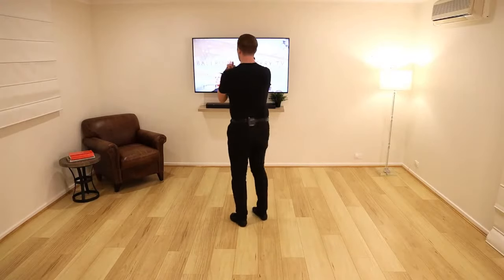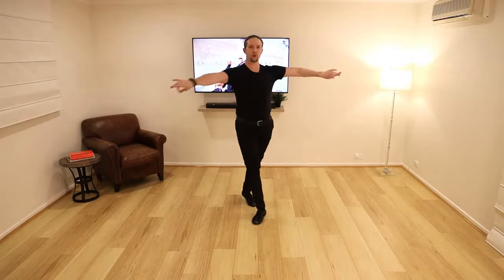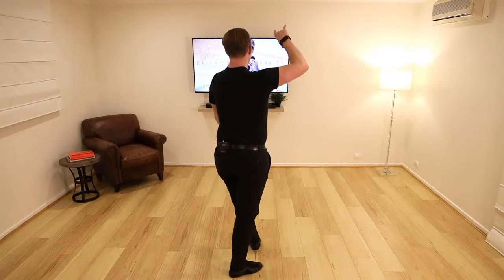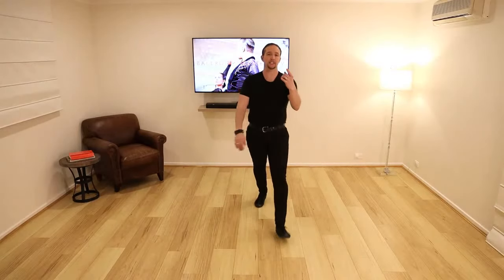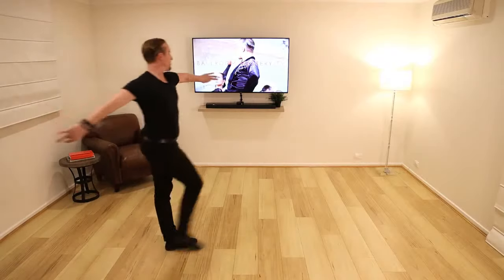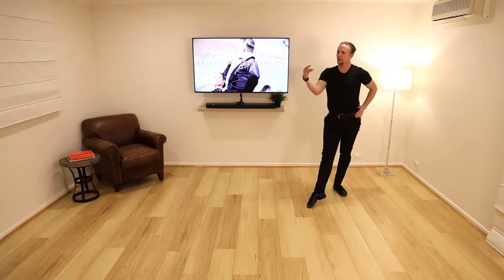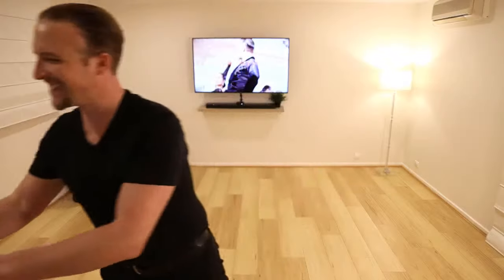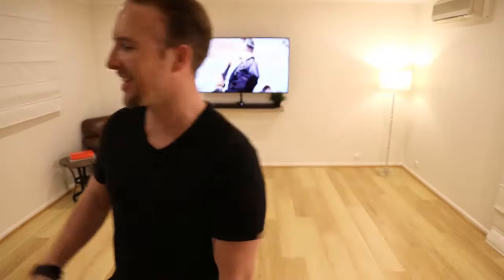RUMBA 😍 | 3 DIFFERENT Sprial Turns To Make You A ⭐ On The Floor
Let me share with you how you can use the Spiral Turn with alternate timings to make things more interesting.